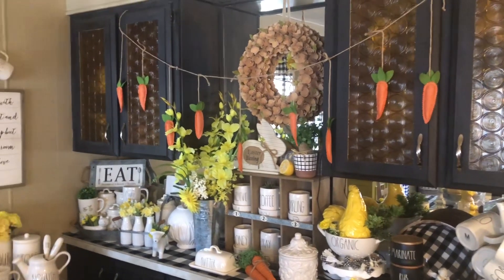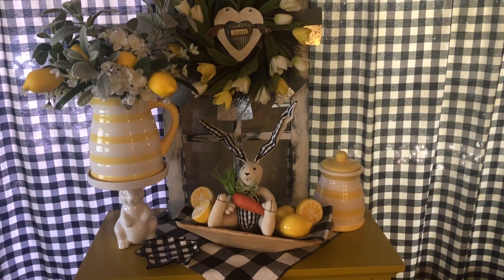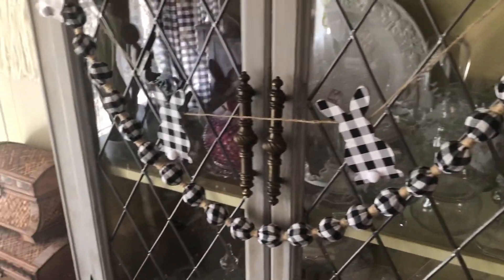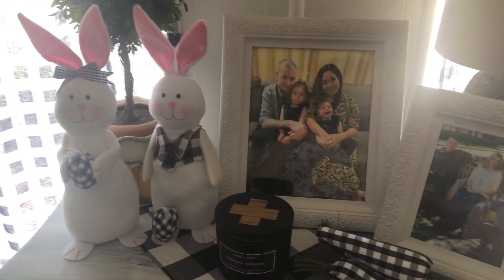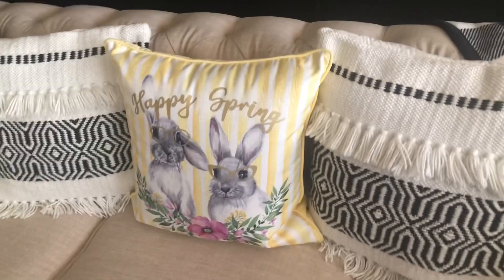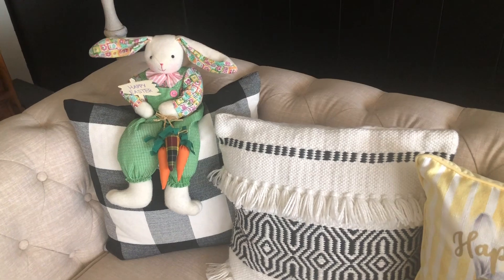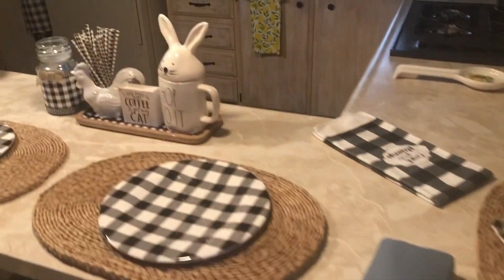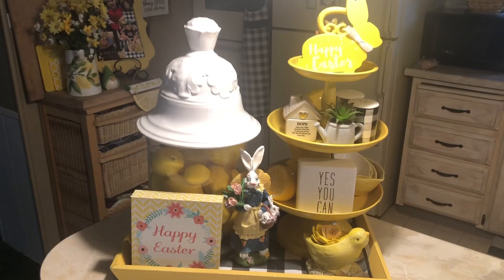Decorate for 🐣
Lot’s of bunnies and buffaloplaid Enjoy 😉